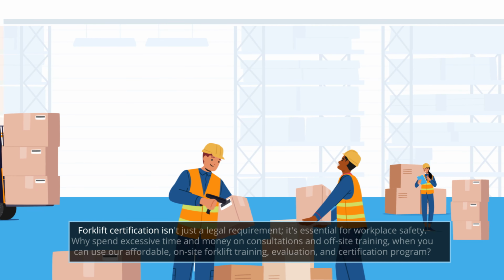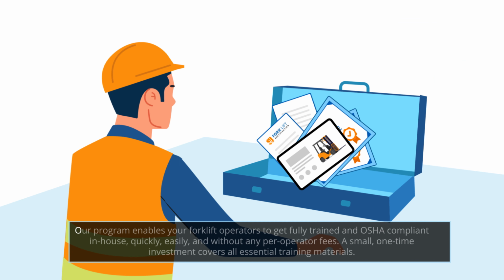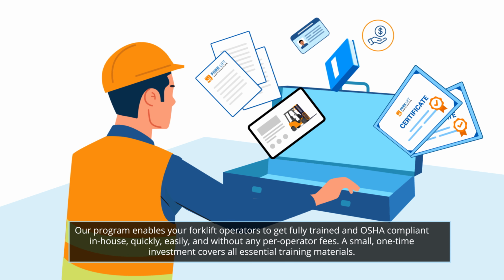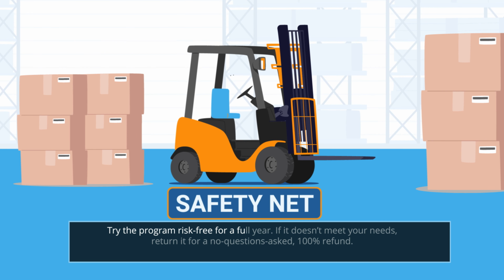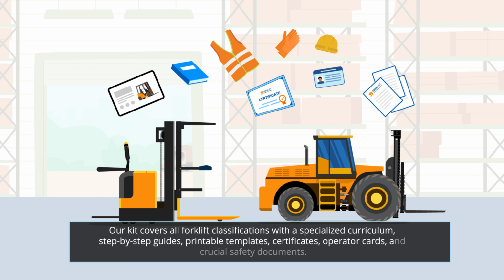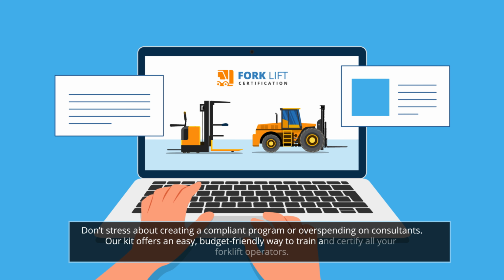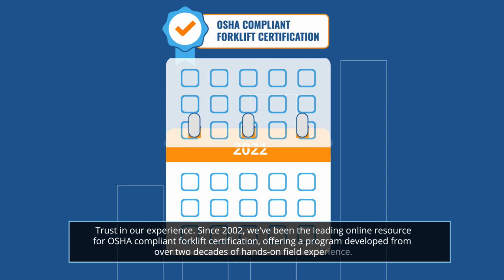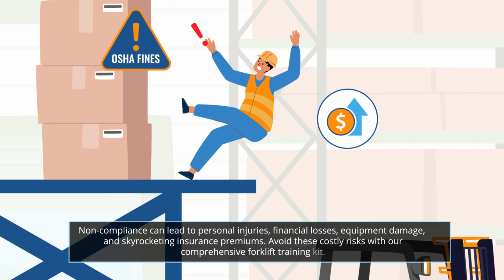4 Things You Didn’t Know About FLC Kits: All-in-One Solution for OSHA-Compliant Forklift Training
Ensure workplace safety and avoid costly fines with our comprehensive FLC Kit. This affordable, on-site training program provides everything you need to train and certify your forklift operators, all without per-operator fees.

What's included in the FLC Kit:

Training materials covering all forklift classifications
Step-by-step guides and printable templates
Certificates and operator cards
Essential safety documents
Our program is easy to use and can be completed in-house, saving you time and money. Plus, it's backed by our 100% satisfaction guarantee. If you're not happy with the FLC Kit, simply return it within one year for a full refund.

Why choose the FLC Kit?

Affordable: No per-operator fees, making it a cost-effective solution for businesses of all sizes.
Comprehensive: Covers all forklift classifications and includes everything you need for training and certification.
Easy to use: Our step-by-step guides and templates make it simple to implement the program.
OSHA-compliant: Our program meets all OSHA requirements for forklift training and certification.
Risk-free: Try the FLC Kit for a full year and get a 100% refund if you're not satisfied.